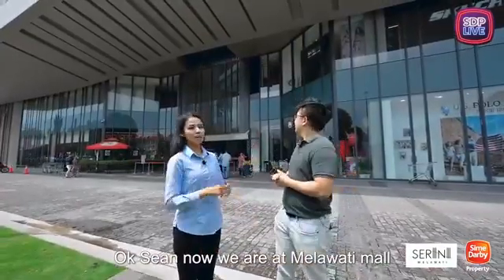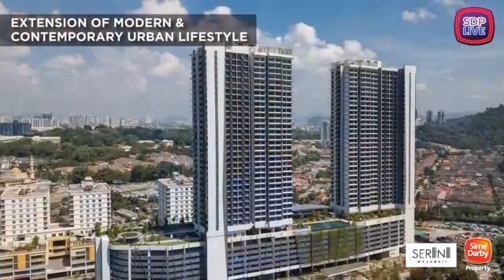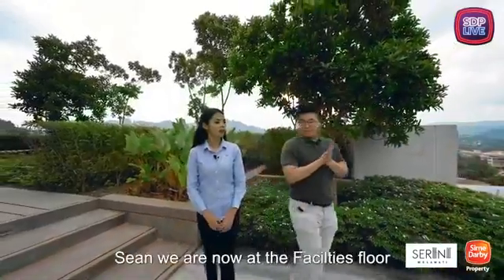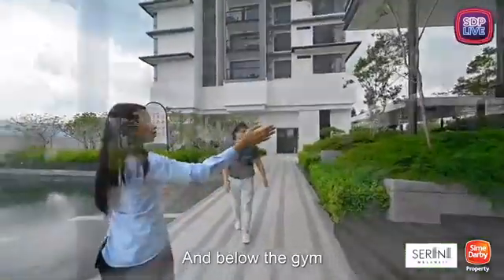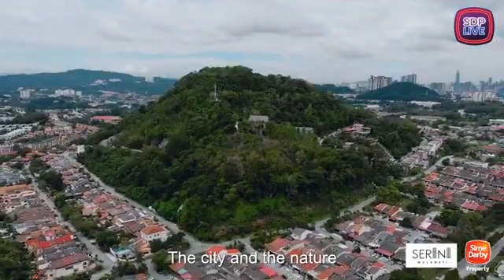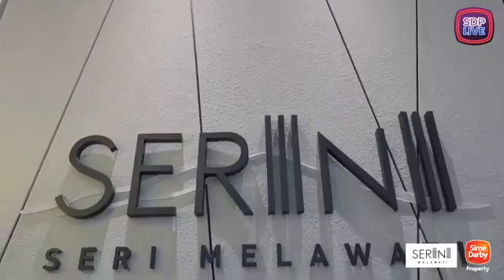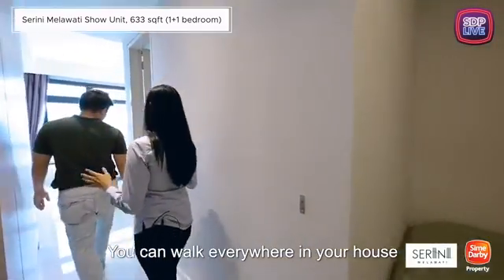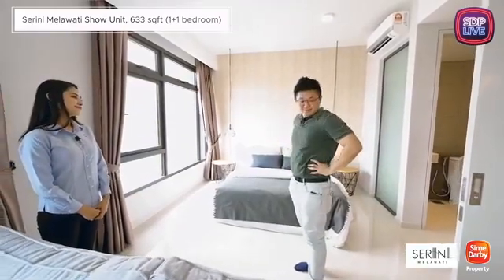SDP LIVE: Discover Taman Melawati and Maximise Rental Yields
In this week's SDP LIVE episode, we’ll be introducing you the ‘Hollywood’ of Malaysia—Taman Melawati.

Join us in discovering KL’s best-kept secret and be enlightened on how to maximise rental yield with our special guest, YouTube property influencer iherng.